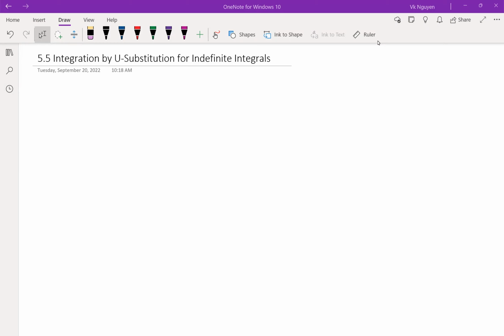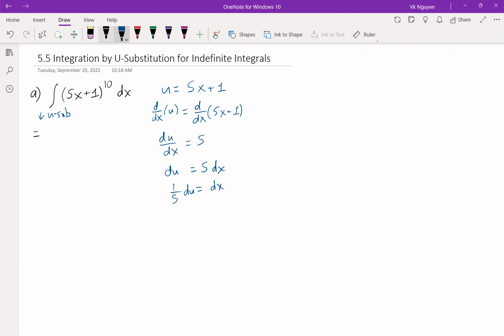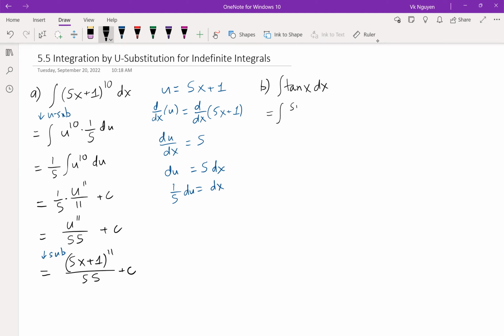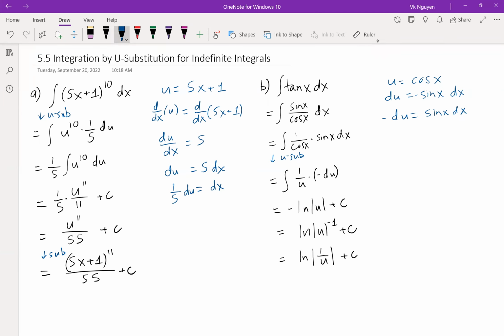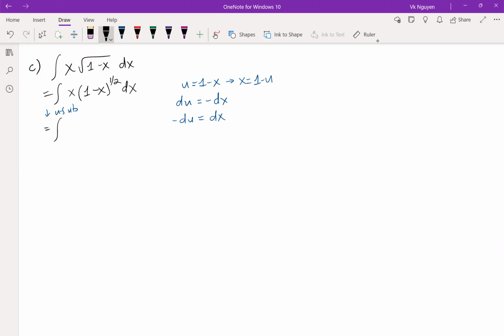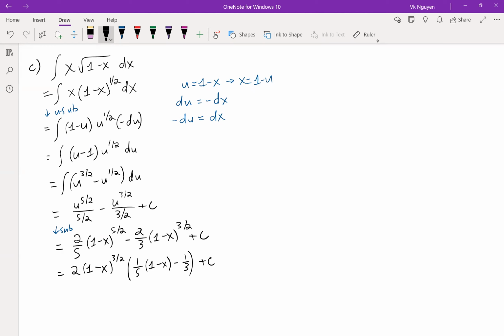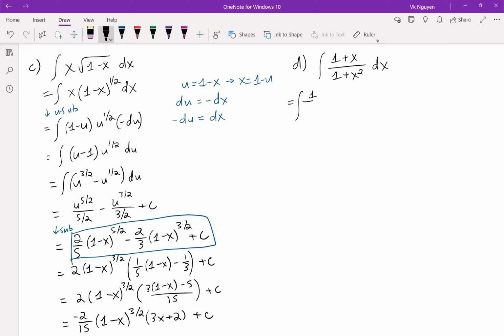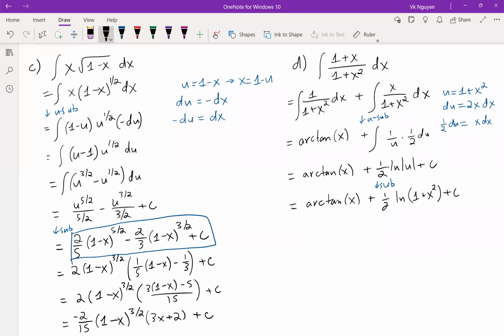IntCal 08 Integration by u-substitution of Indefinite Integrals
This video introduces learners to a technique of integration called integration by u-substitution. We focus on integration by u-substitution of indefinite integrals.
0:00 Intro
0:18 Example 1
3:32 Example 2
5:58 Example 3
10:35 Example 4